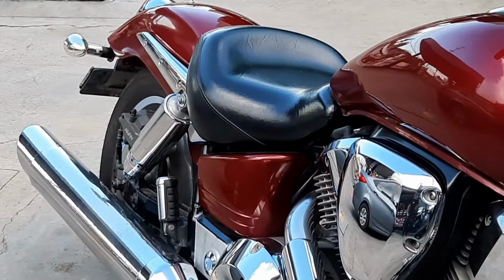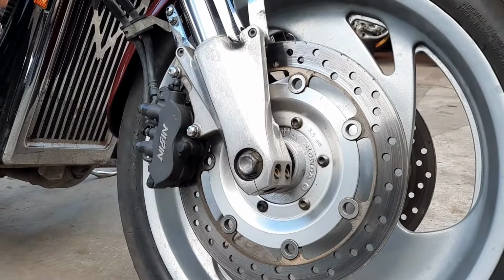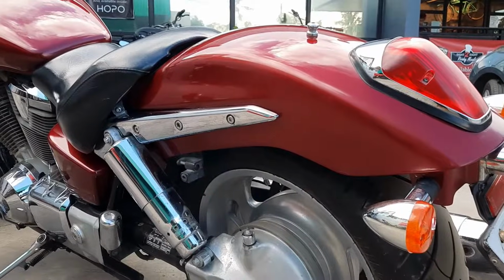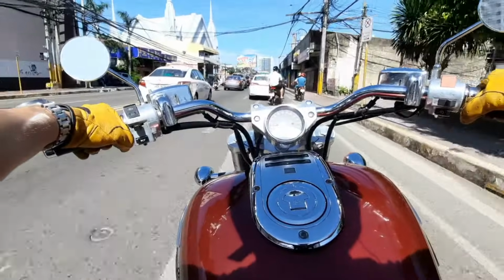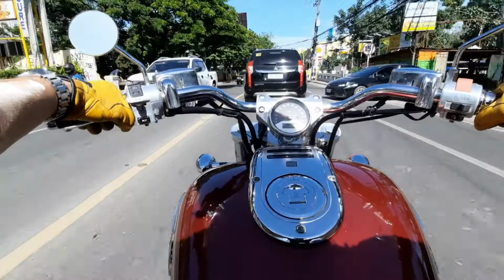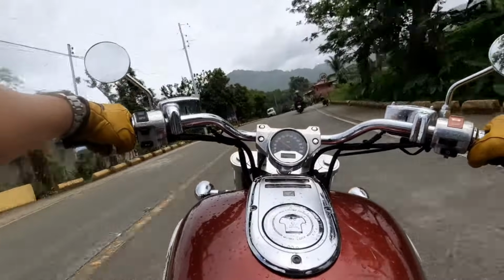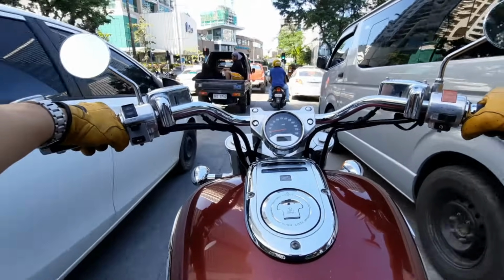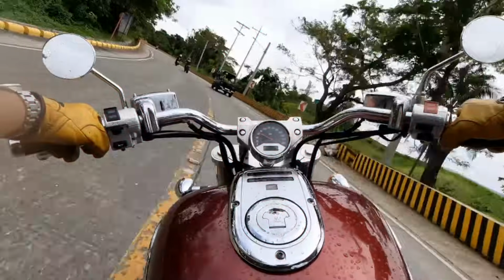Honda VTX1800 Long Term Ownership and Review - Motovlogs - TheManoy66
This is a long term review of the almighty Honda VTX1800C that we have been riding around town for 5 years. Living with this bike on this side of the planet is a love hate relationship that one must know of.

if you are a fellow VTX1800 owner OR considering one, feel free to post your comments below and i will do my best to get back to you. 👍